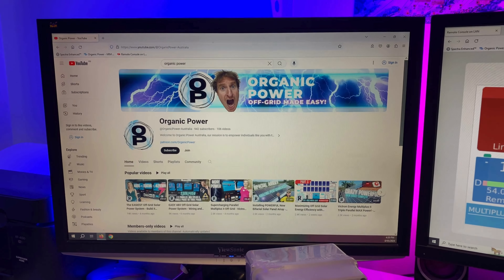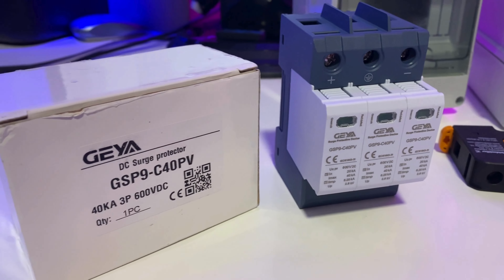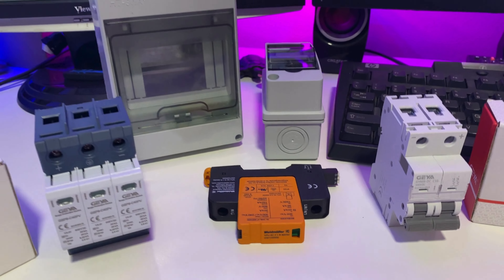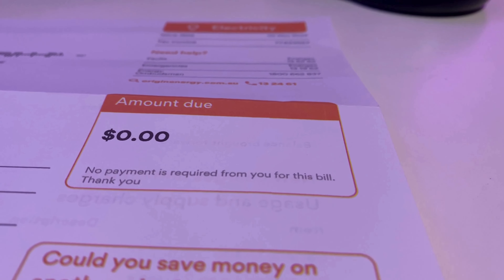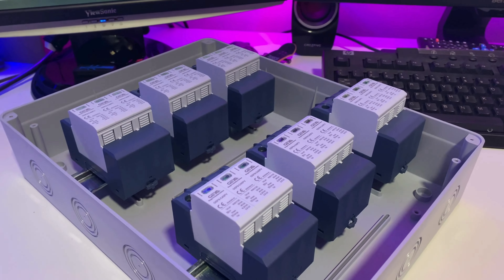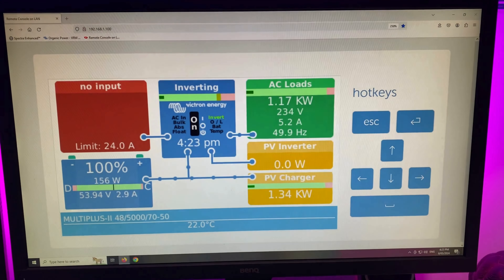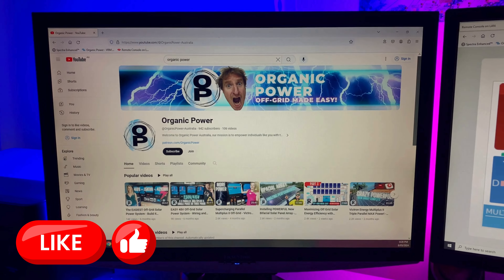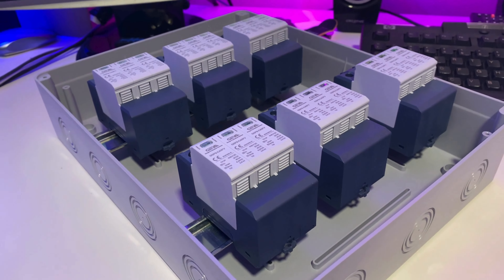We Don’t Pay For Electricity FREE Solar Power System Victron Parallel Multiplus II